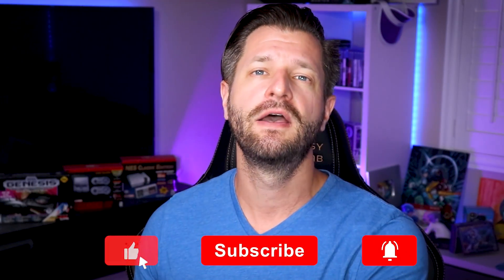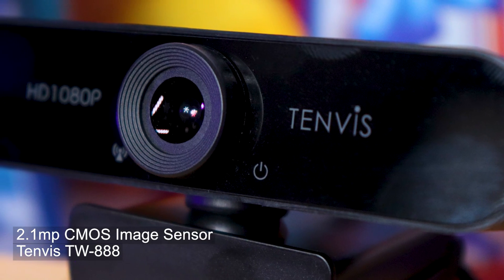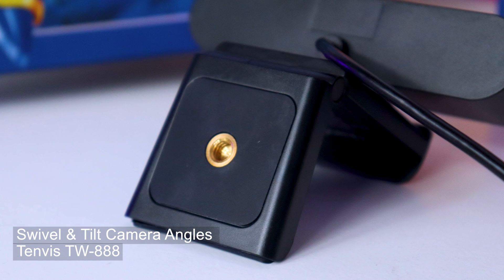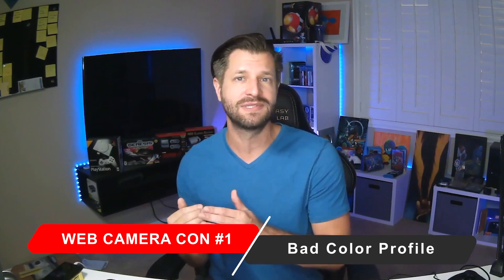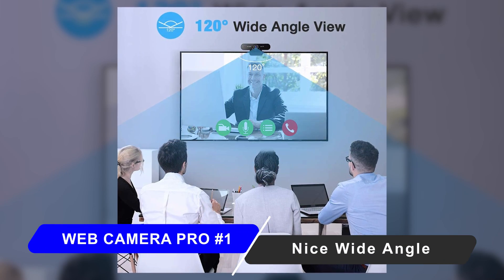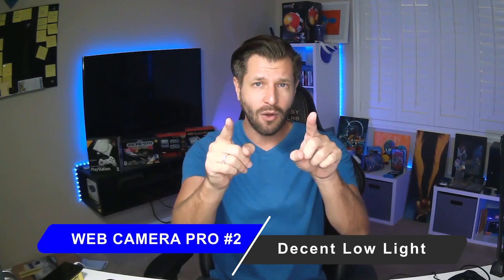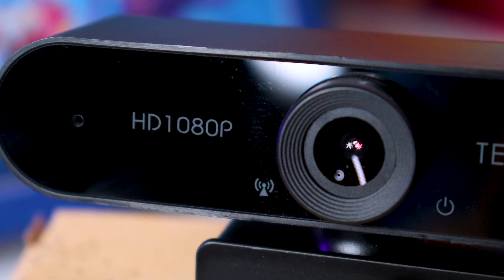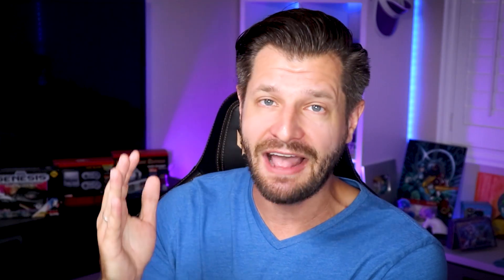Is This Cheap Web Camera Worth It? Tenvis TW888 Web Camera Review!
Can this $40 1080p camera be too good to be true - In this video we take a look at the Tenvis TW888 web camera.

Is the Tenvis TW888 worth it for streamers? Or is this web camera built for the every day student doing distance learning and stay at home workers? In this video, I review the Tenvis TW888 web camera to show you want is good and bad about this camera. Plus, I do a compare video against its main competitor the Logitech C920.

⏲ Time Stamps ⏲

  🔷 00:00 - Tenvis TW88 Camera Review
  🔷 04:45 - Tenvis VS C920 Compare Video
  🔷 05:18 - Final Thoughts

🔷 Tenvis TW-888 Web Camera
🔷 Logitech C920 Camera

🖥️ Helpful Videos 🖥️